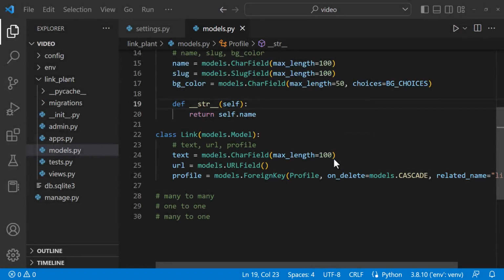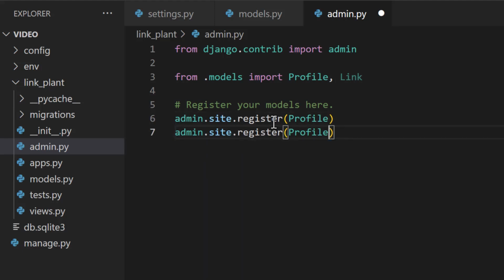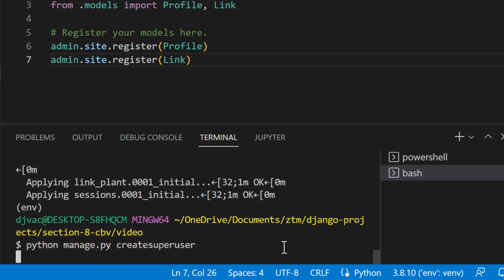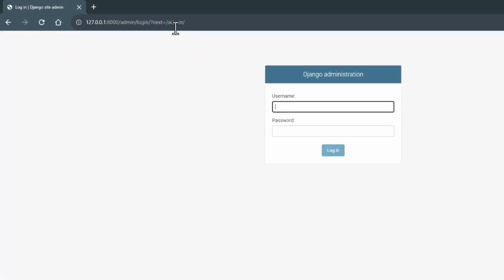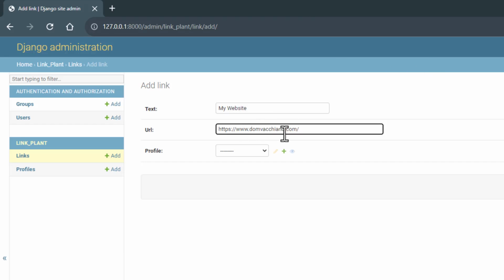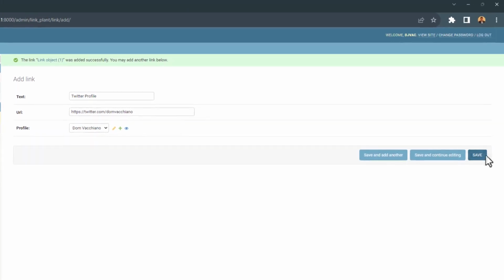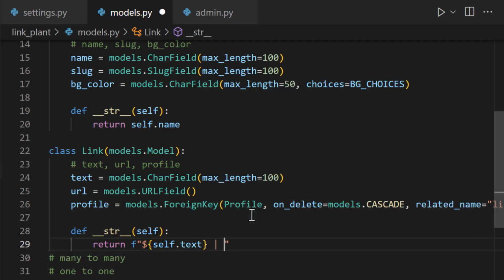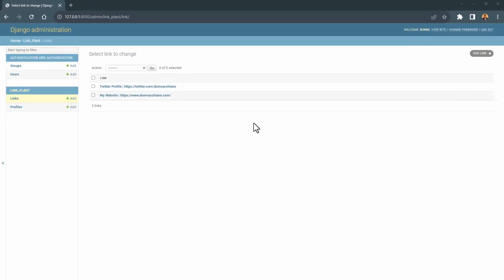60 Registering Our Models with the Admin and Creating Data via the Admin